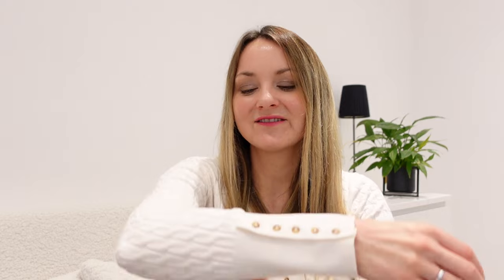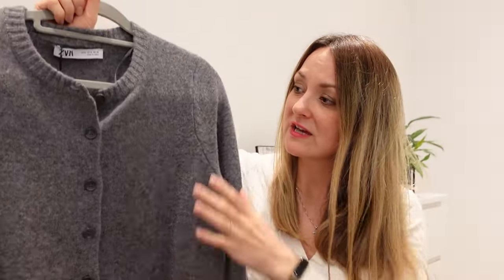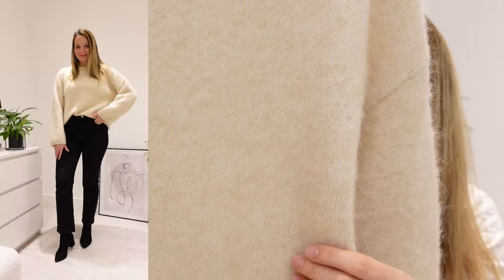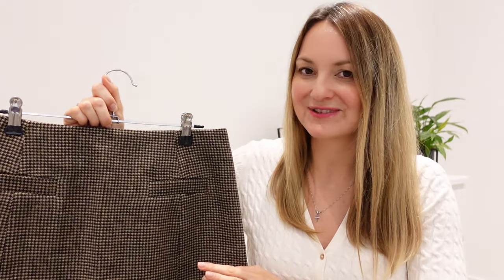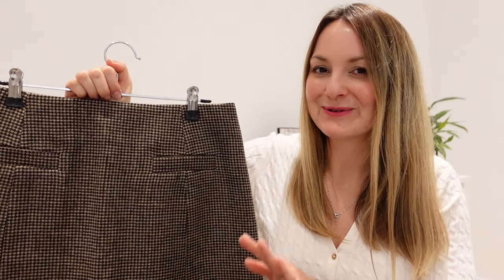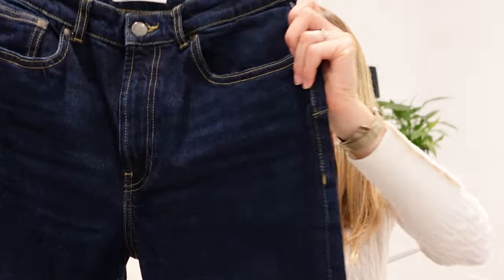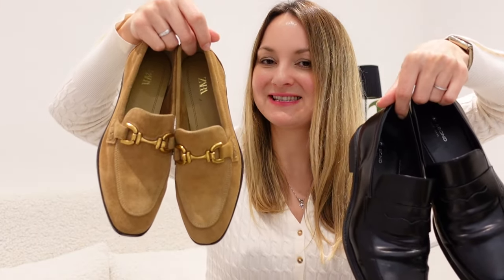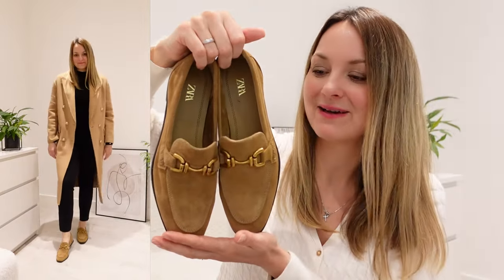What's NEW in my wardrobe for A/W 🛍️ | Zara, H&M, Arket, & Other Stories, Vagabond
Hi guys 😊

Please see the links below for all the items mentioned in the vlog 😊

Zara
CABLE-KNIT CARDIGAN size M
Zara
100% WOOL BASIC CARDIGAN size M
H&M
Oversized mohair-blend jumper size xs
& Other Stories
A-Line Mini Skirt size 10
H&M Satin maxi skirt size S
Zara
HERRINGBONE WOOL BLEND STRAIGHT BLAZER size S
ARKET
Wool Pea Coat size 10
& Other Stories
Short Belted Coat size S
Zara
SLIM FIT HIGH-WAIST CONTOUR JEANS size 10
Zara
SPLIT SUEDE LOAFERS WITH BUCKLE

*some aff links

I hope you like it and I hope to see you in my next video 😊

Hugs, Ewelina xoxo

London | Fashion | H&M | Zara | Arket | & Other Stories | OOTD | Fashion Vlog